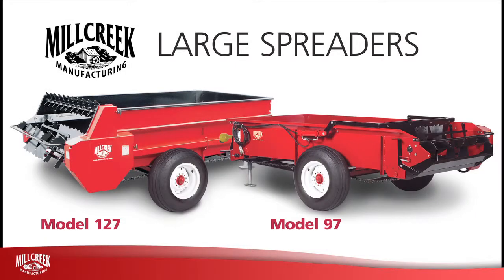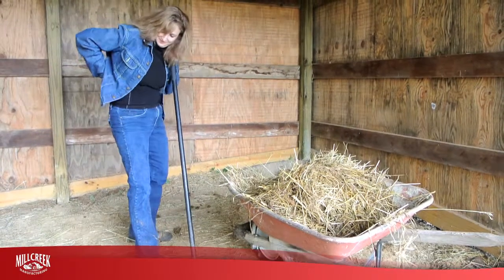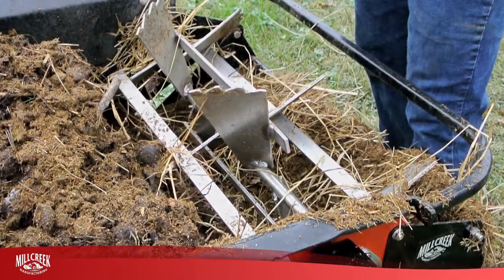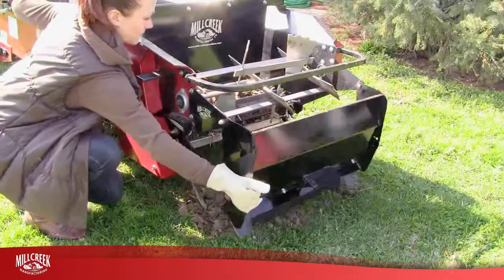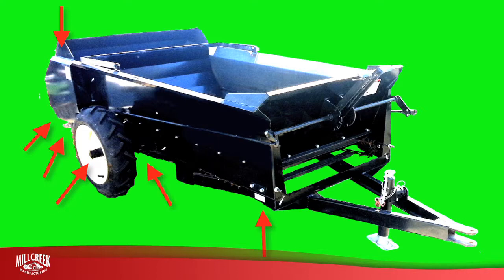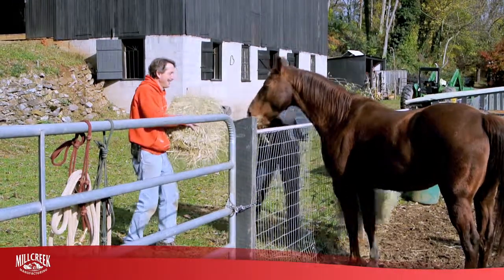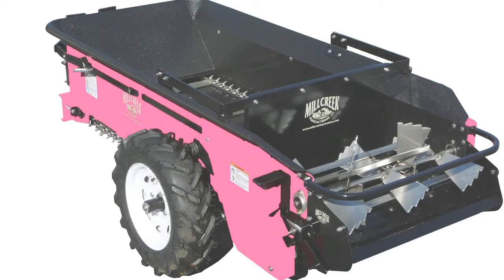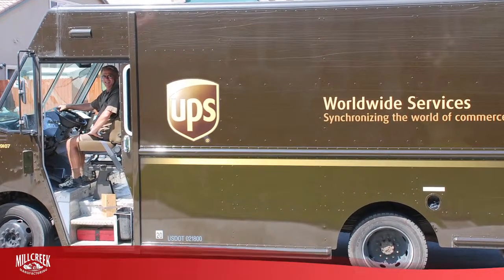Millcreek Compact Spreaders Features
Millcreek Equine Spreaders are designed by horse lovers for horse lovers. They are designed with you in mind, offering features that make your work go easier and faster while giving you decades of reliable service. Millcreek originated compact spreaders and they are the industry leader in the field.